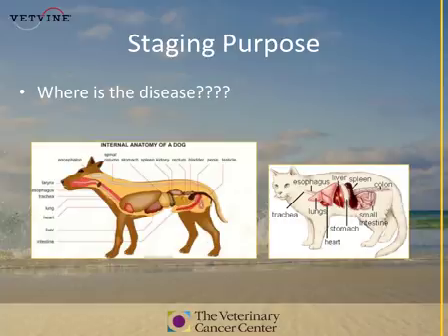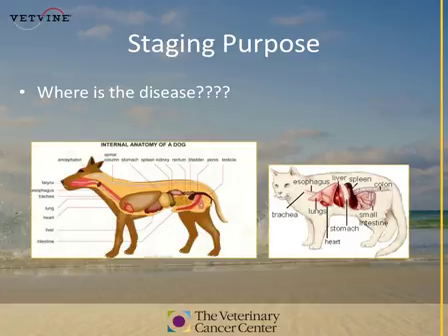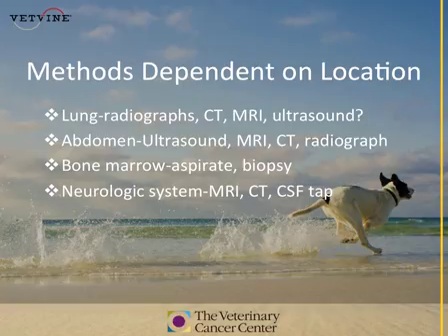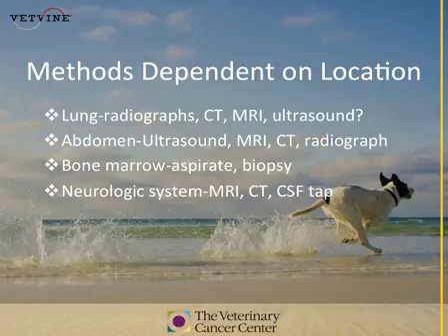Staging Cancer in the Veterinary Patient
In his introduction to this topic, Gerald Post, DVM, MEM, DACVIM (Oncology) discusses the rationale for staging as part of the work-up for cancer in veterinary patients.